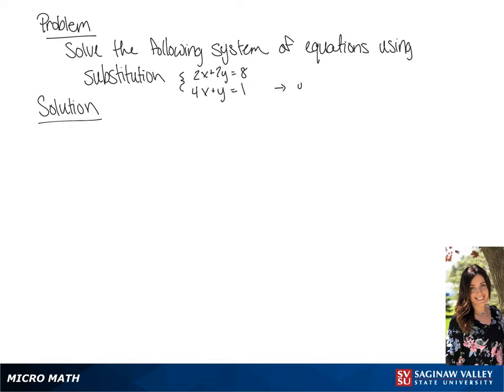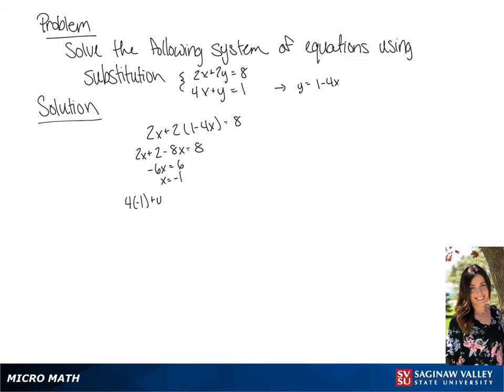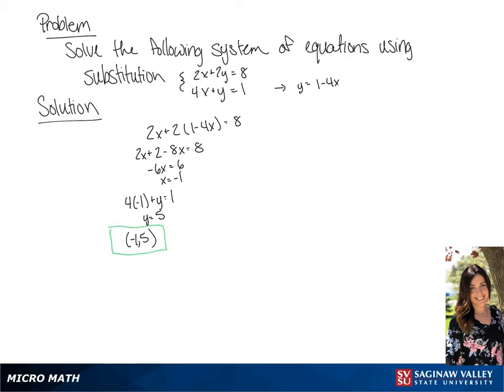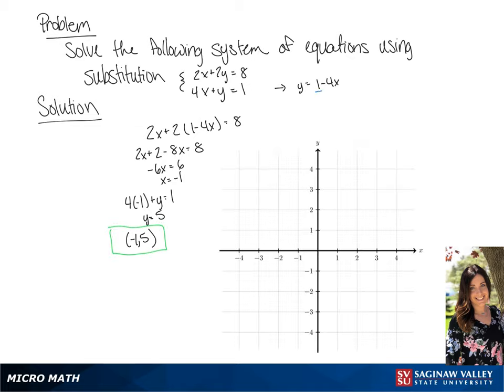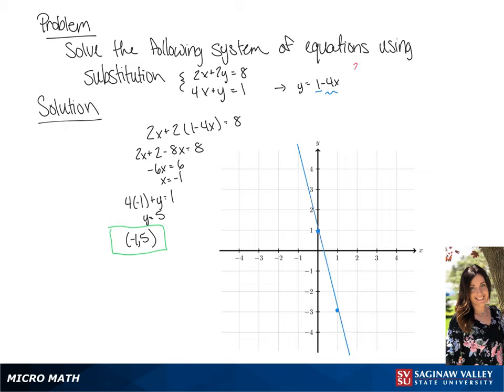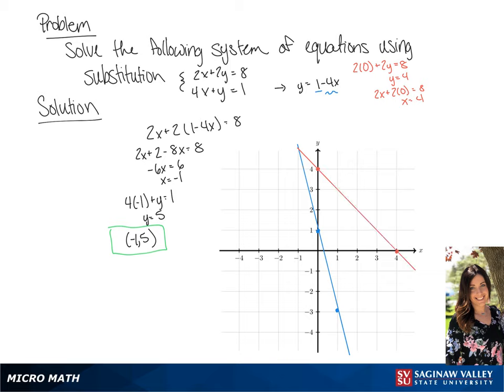Substitution: Solve the system 2x+2y=8, 4x+y=1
Tiala from SVSU Micro Math helps solve a system of equations using the substitution technique.  The system has two equations and two variables.

Problem: Solve the system 2x+2y=8, 4x+y=1